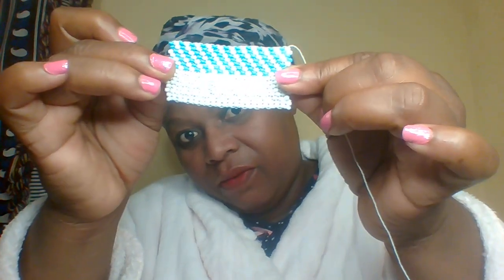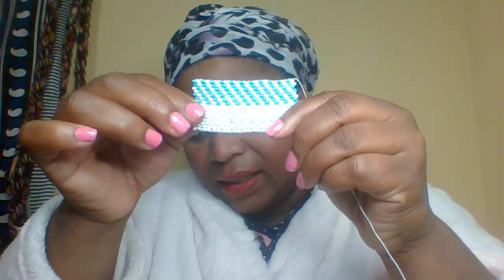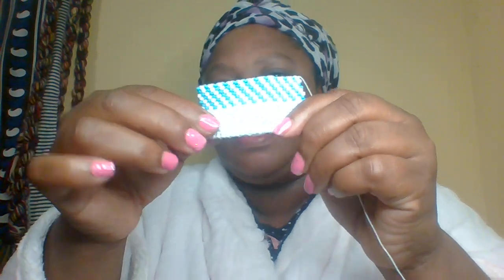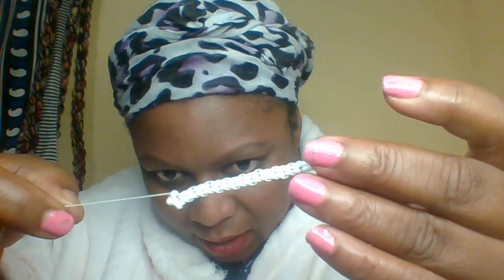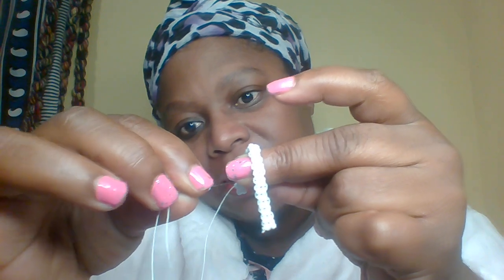Beading for Beginners: PART 2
We already have a first video on beading for beginners. This is a sequel to the first one.